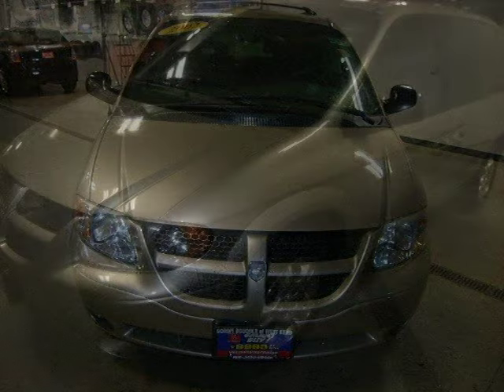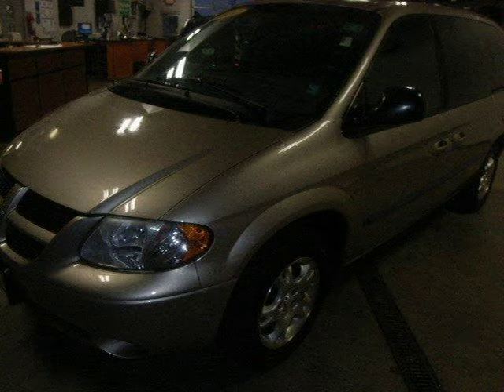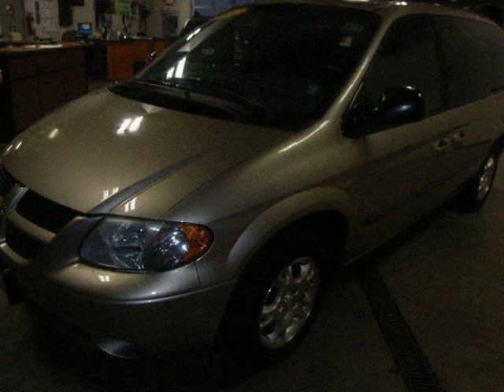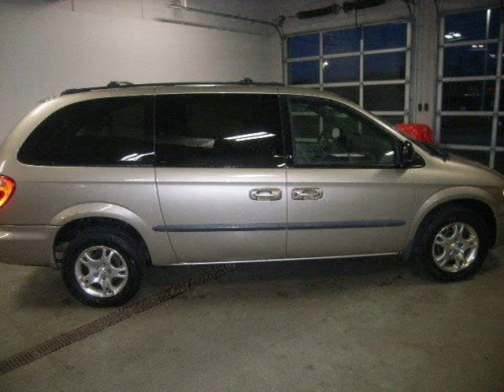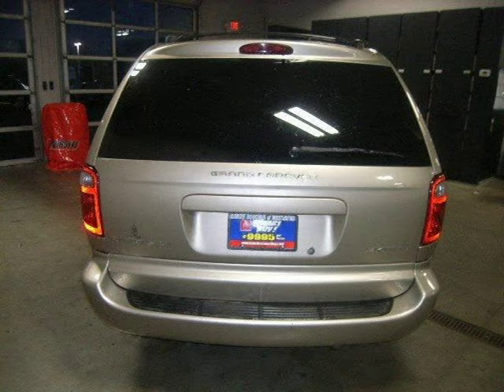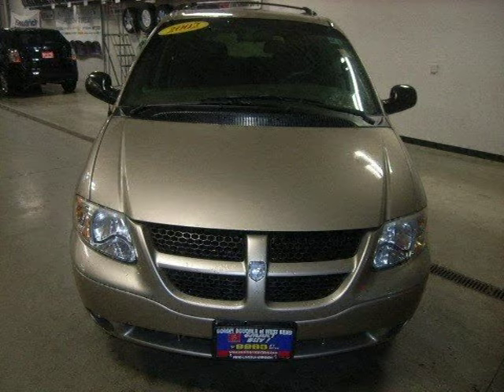2002 Dodge Caravan Milwaukee WI WI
Gordie Boucher Ford of West Bend

Price: $ 6,907
Mileage: 101,079
Trim: Sport
Body Style: Mini-van, Passenger
Ext. Color: GOLD
Int. Color: Sandstone
Engine: Gas/Ethanol V6 3.3L/201
Drive Type: FWD
Fuel Type: Flex Fuel
Doors: 4
Stock No.: 10F874A
VIN: 2B4GP44R62R648023